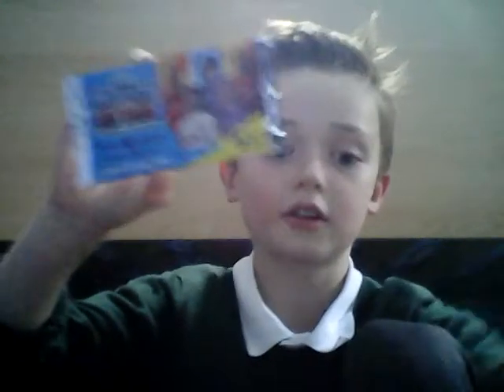Match attax pack opening 2017/18